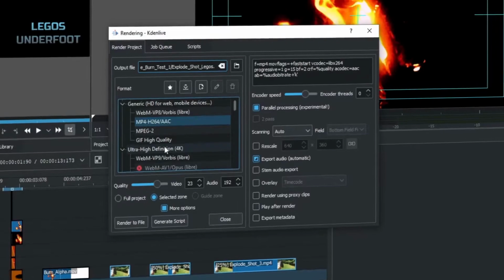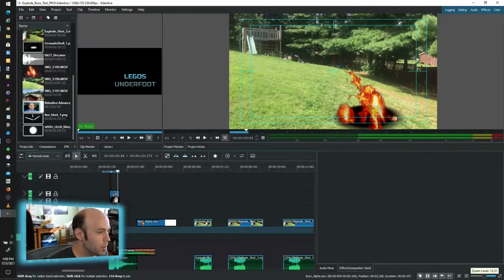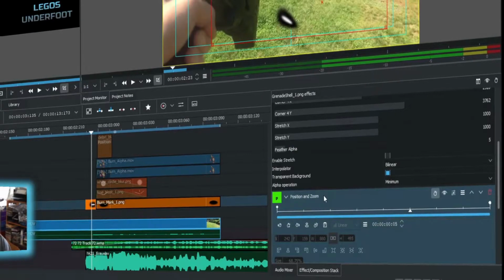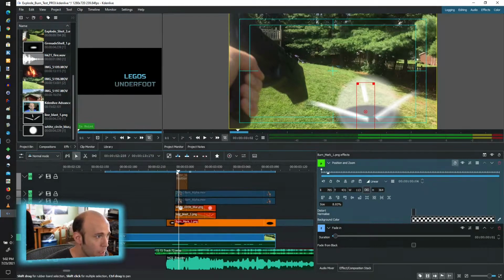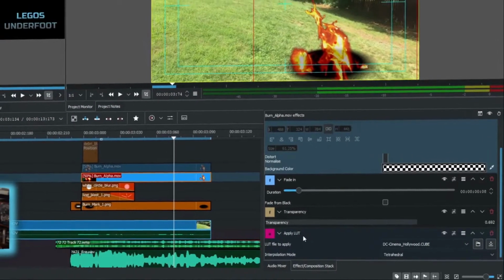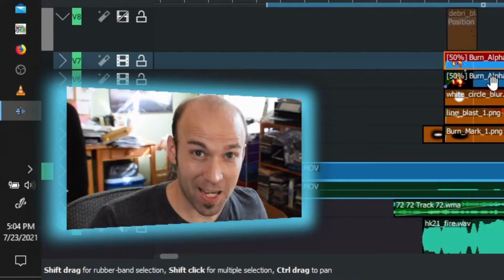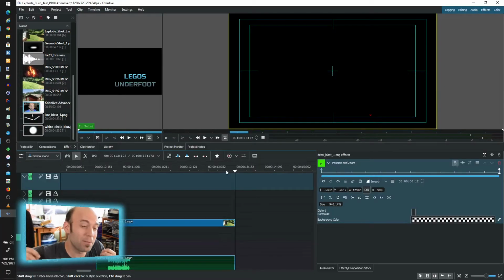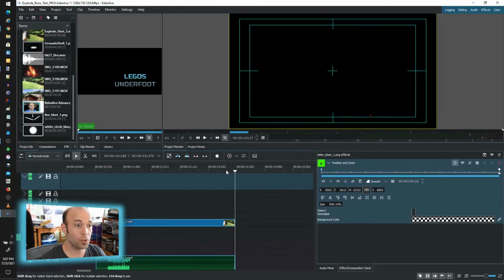Kdenlive Explosion Effect Tutorial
Let's keep pressing the boundaries of Kdenlive and see how to create an explosion effect, using home made props, concepts and ideas!